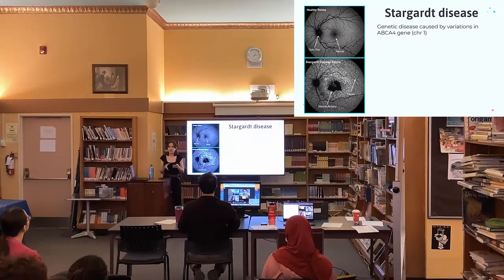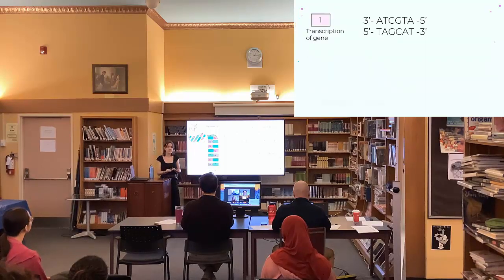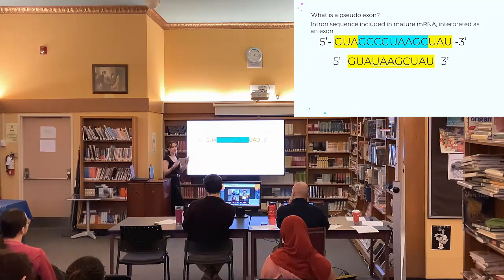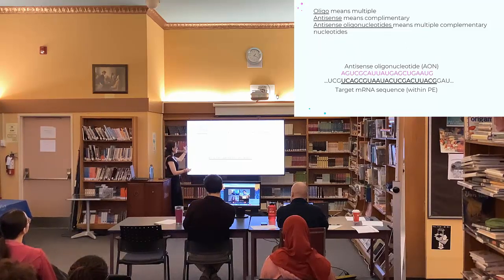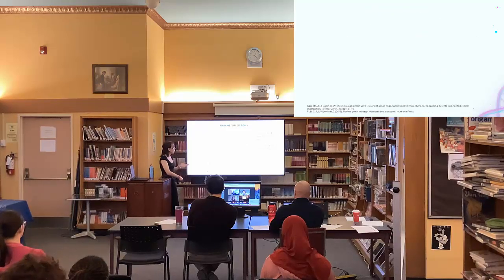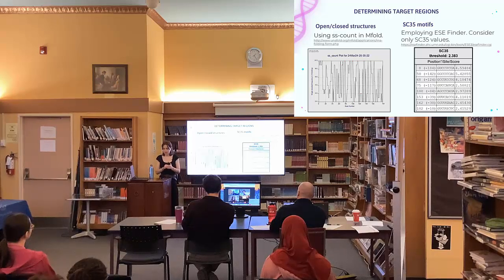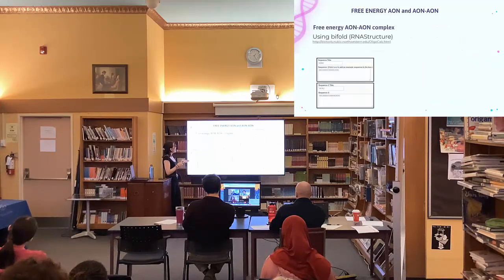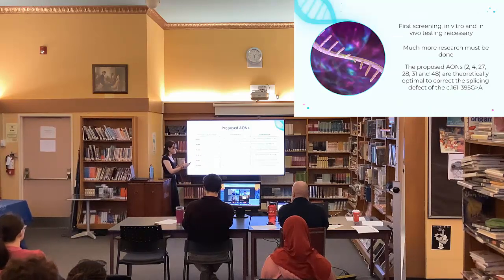AP Research Oral Defense on Antisense Oligonucleotides to correct a splicing defect by Irene Ortega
Oral defense on Antisense Oligonucleotides to correct a splicing defect on the ABCA4 gene leading to Stargardt disease for the AP Research program at Lisgar Collegiate Institute, Ottawa, by Irene Ortega